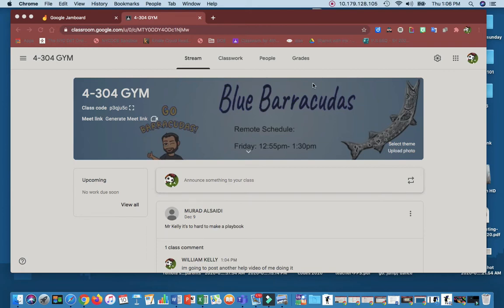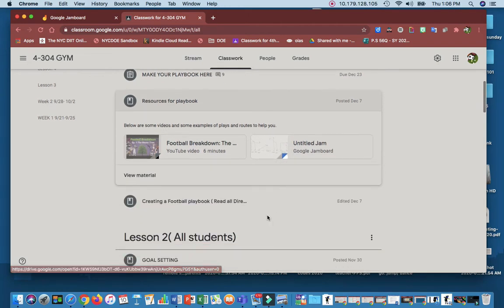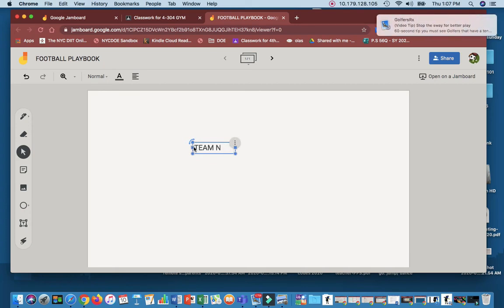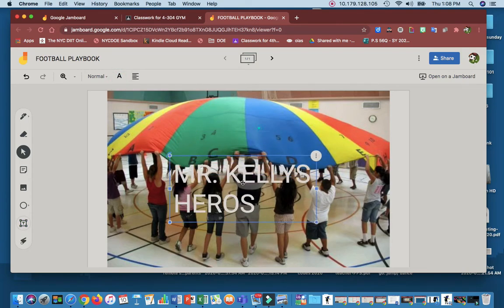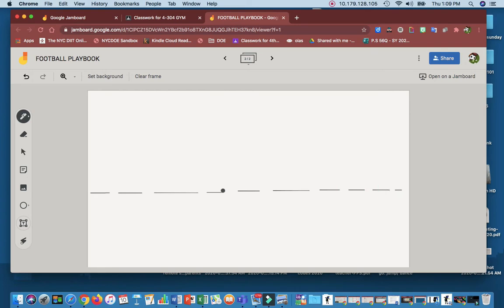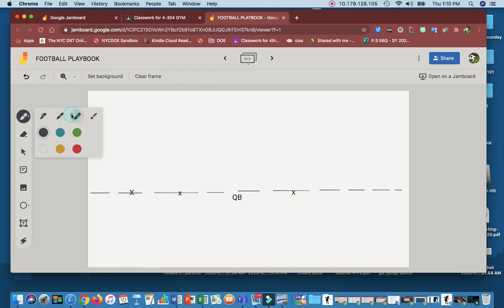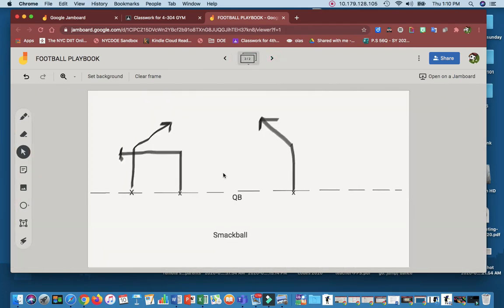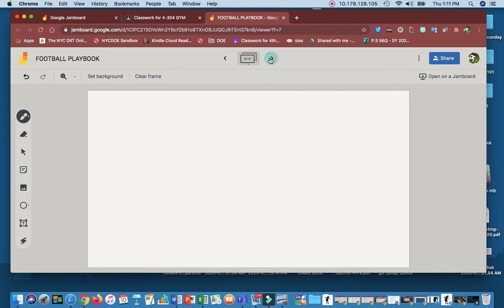Playbook video HELP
Watch this video to help with the playbooks.